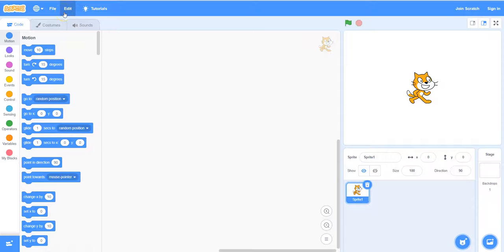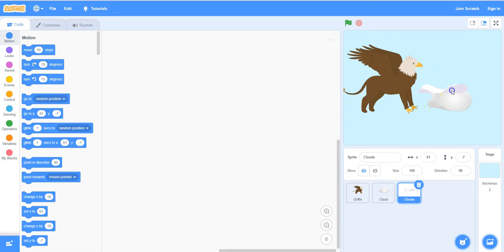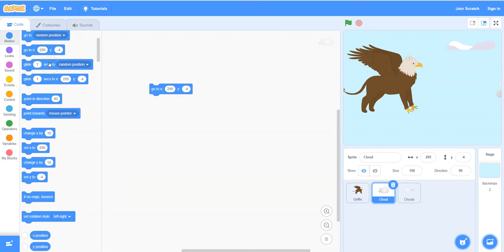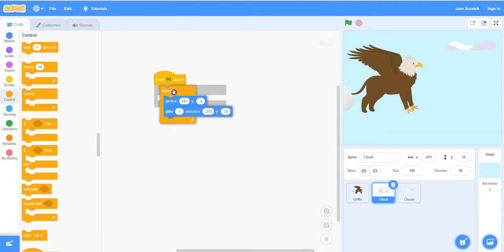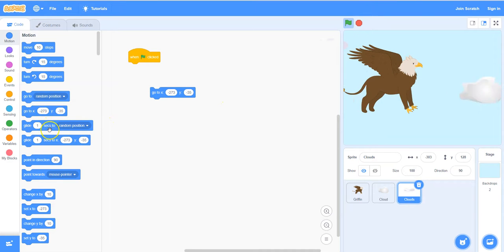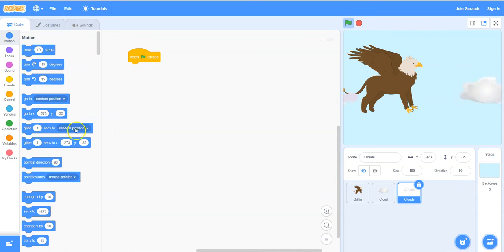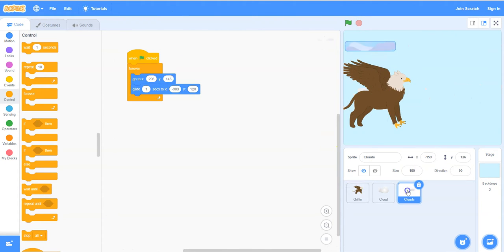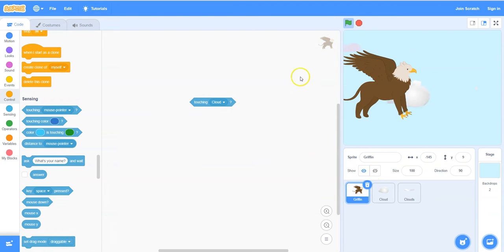Make a character fly | Learn how to use SCRATCH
This video is a part of a course to help middle school students start creating.

Puzzle Shift Create is all about FREE COURSES to help kids become creators!

Supporters keep this site free and help to create more resources! Supporters are making some cool things happen.